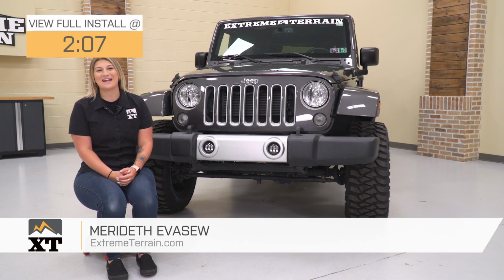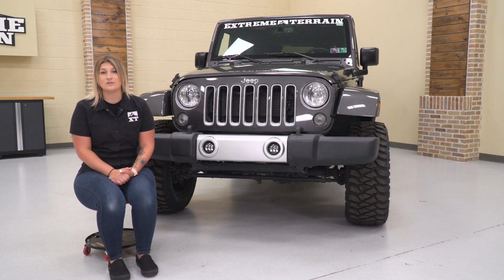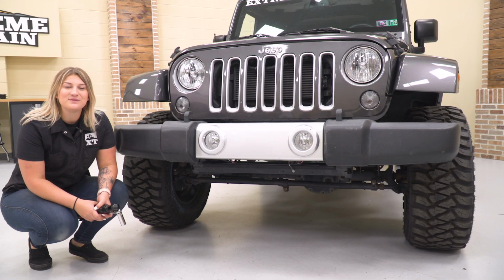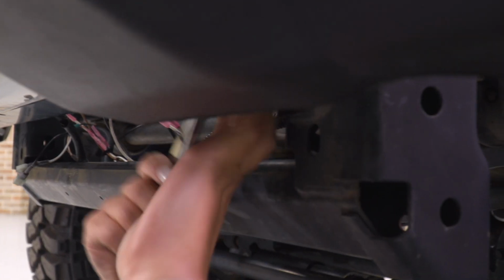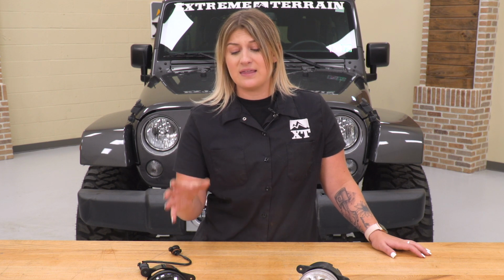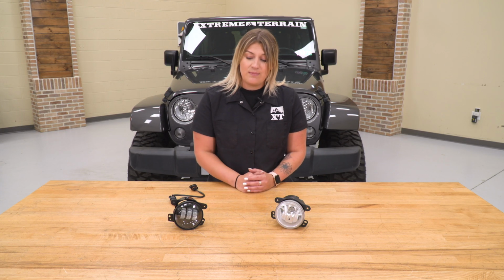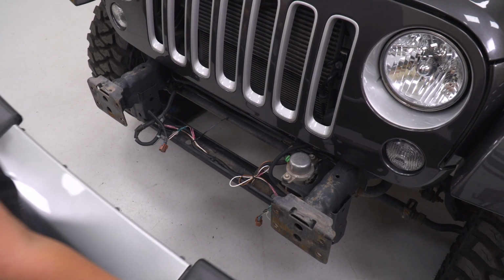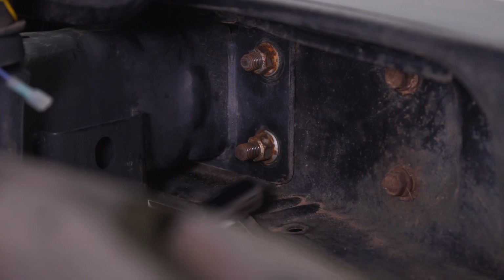Jeep Wrangler JK Axial Tri-Bar LED Fog Lights; Amber Review & Install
Upgrade the appearance and visibility of your 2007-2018 JK Wrangler with a pair of Axial Tri-Bar Amber LED Fog Lights. These Axial Fog Lights have high output amber LED lighting that will certainly be much brighter than your factory incandescent fog lights allowing you to clearly see the path ahead in the thickest fog.

Manufactured to perform in the harshest conditions, these Axial Fog Lights feature a rugged aluminum housing with a clear polycarbonate lens. Each Fog Light is epoxy sealed to prevent moisture from harming the state of the art electronics found inside. These Axial LED Fog Lights have a lifespan of 50,000 hours and a IP68 rating making them perfect for use on dusty and wet trails.

Axial designed their 4-inch LED Fog Lights to be a direct plug and play replacement for your JK's original factory fog lights. With the included wiring harness adapters, installation can be completed in under 1 hour.

These Axial 4-inch Round LED Fog Lights will not only improve the appearance of your JK, but they also meet or exceed the strict guidelines set forth by the U.S. Department of transportation (DOT) and the Society of Automotive Engineers (SAE) making them DOT and SAE compliant.